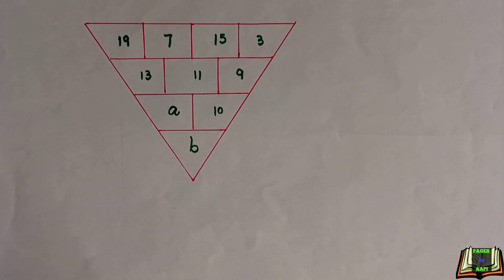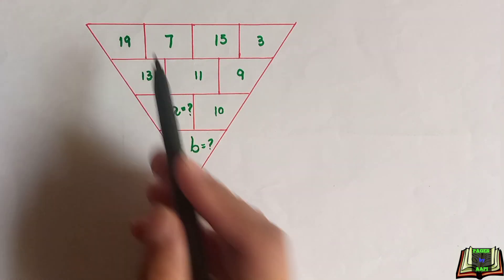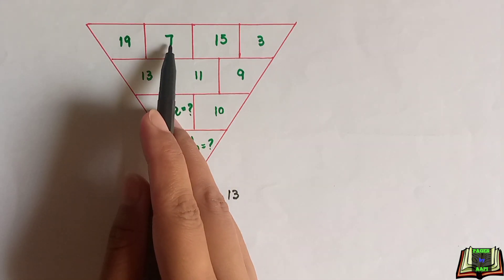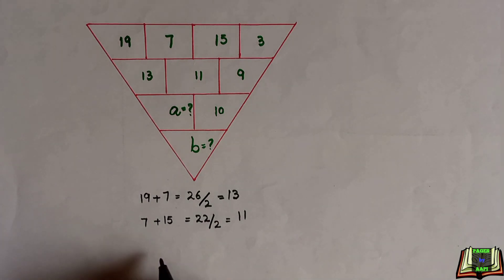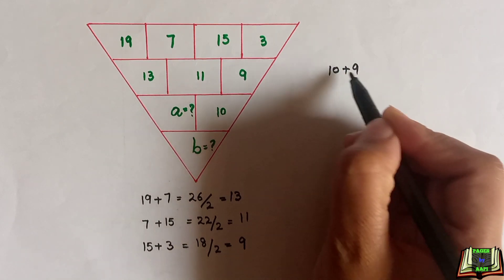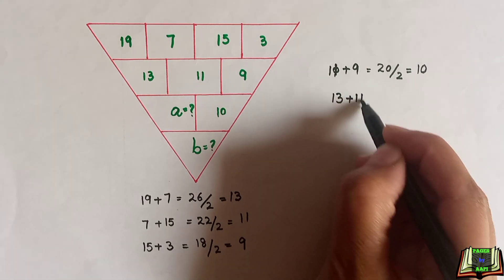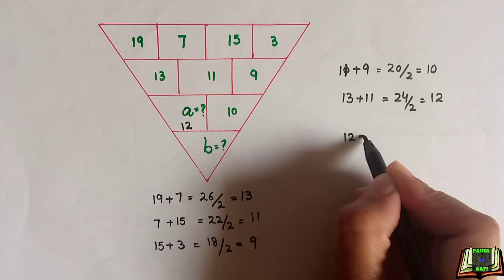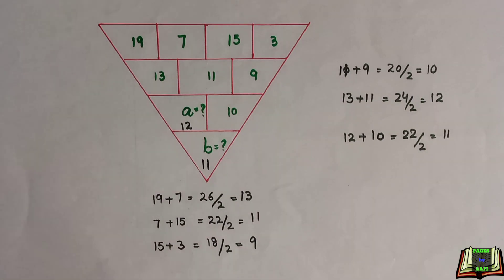Hard Math Puzzle || How to Solve Tree Puzzle || viral Math Puzzle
Can You Fill The Boxes || Multiplication operator
Fill the correct values in the box so that it satisfies every possible equation.

If you are looking for puzzles, you have come to the right place. We have an extensive library of number puzzles, brainteasers, lateral thinking problems, riddles, Logical Interview Puzzles, and advanced puzzles for geeks and brainiacs. New puzzles are added frequently, so be sure to come back for a new challenge. Did you like solving these puzzles? Do let me know your experience, suggestions & solutions in the comments below. I am excited to see if you can think any differently! Do you think you have solved the hardest of riddles already? They sure will give you a tough time solving them. Take your time and sit comfortably on your couch while you try to solve the following Hard Puzzles.
When you are done with all of them, watch the video for the solution.